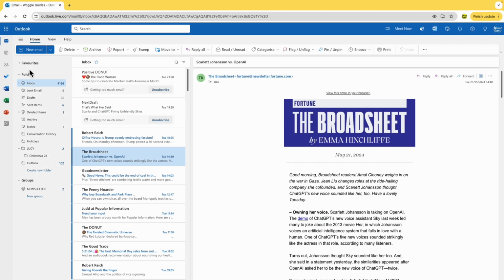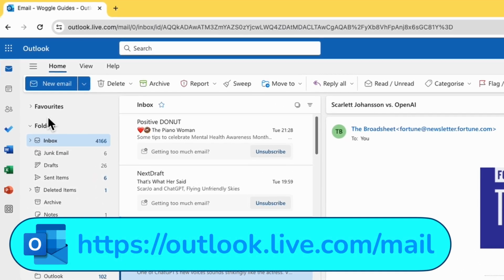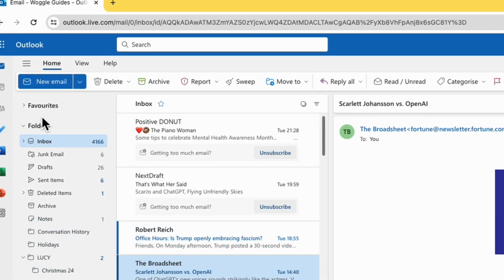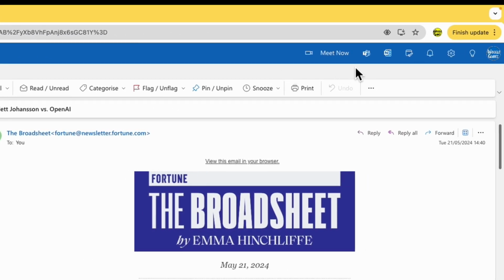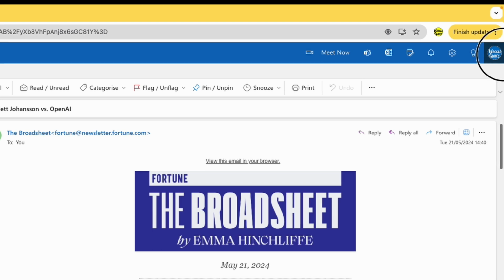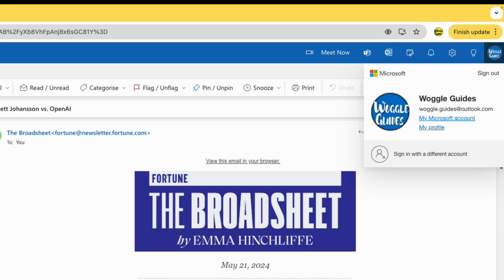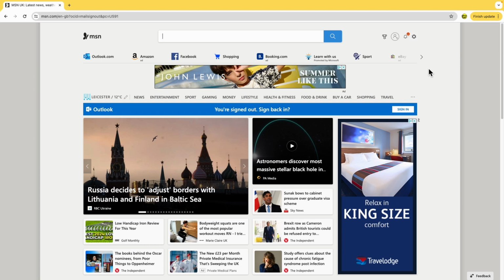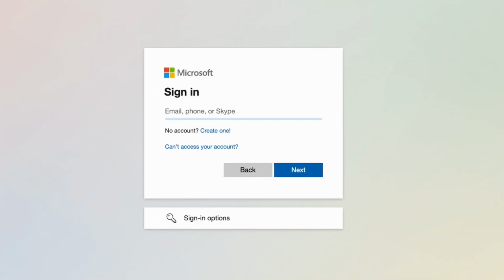How to log out of Outlook on the web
In this guide, we’ll look at how to logout of Outlook mail on the web

🕔  Key Moments
00:00 | Introduction
00:10 | How to logout of Outlook mail on the web
01:44 | Wrap up